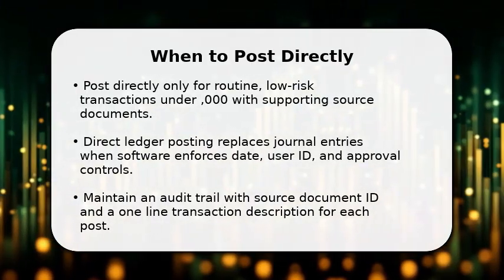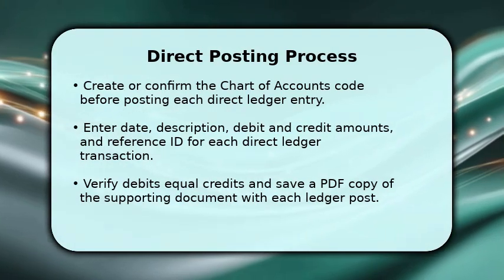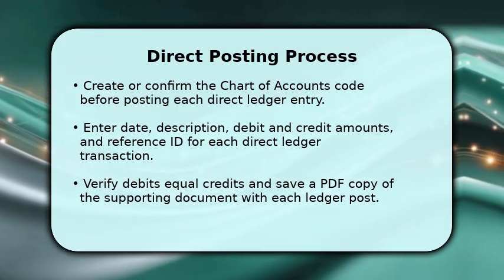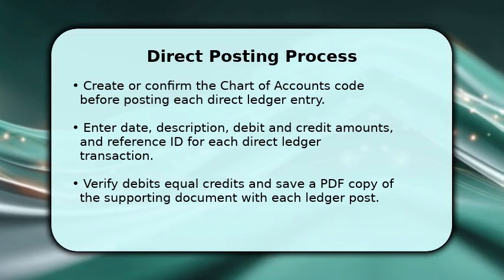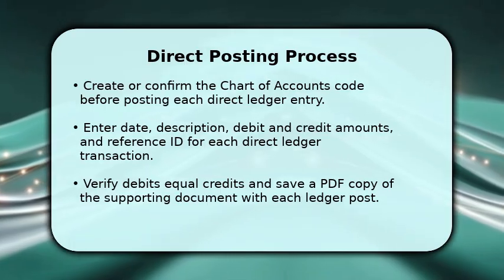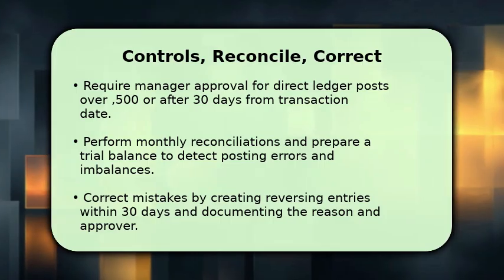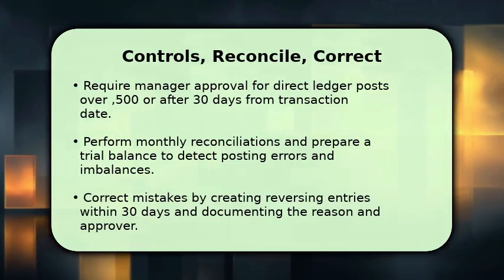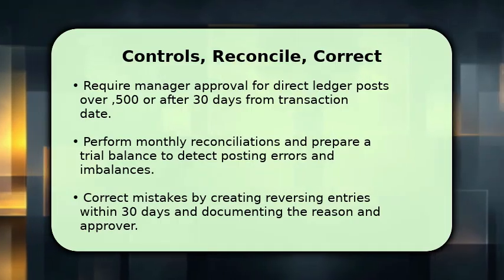How to Make Ledger Without Journal Entry - Full Guide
How to Make Ledger Without Journal Entry - Full Guide | 🔒 Surfshark VPN Deal — Stay private and secure. $1.99/mo + 3 Months Free ▸

Discover the intricathy of maintaining a ledger without traditional journal entries with our comprehensive guide. Learn alternative methods for tracking financial transactions, understanding balance sheets and income statements independently from standard accounting practices.

Ledger Management, Alternative Accounting Methods, Financial Transactions Tracking,